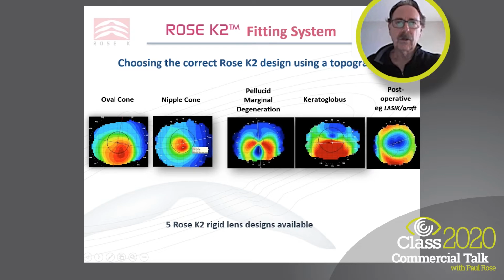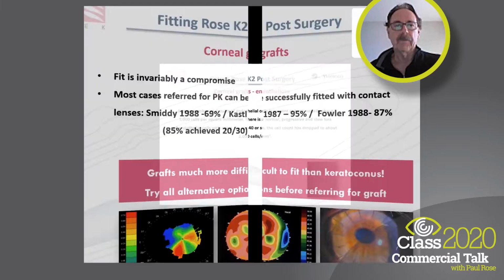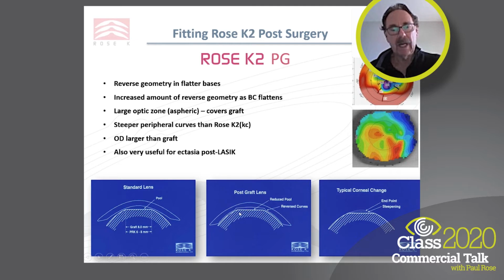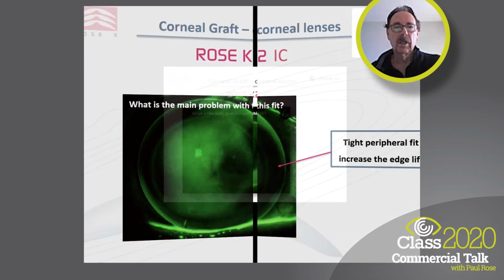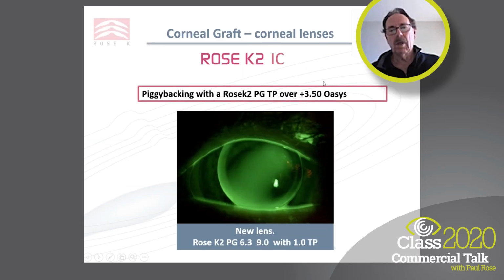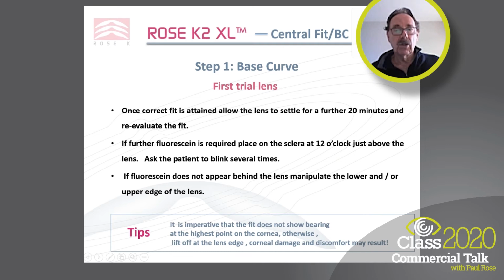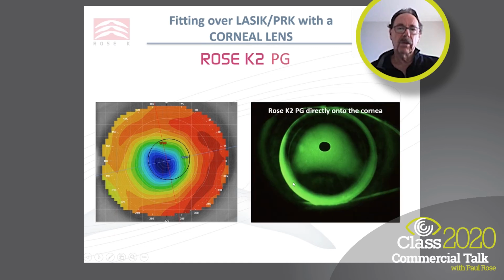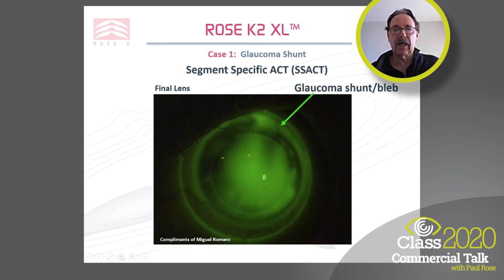Fitting Rose K2 In Post-surgical Cases | Paul Rose | COMMERCIAL TALK | CLASS2020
CONTENT:
Some of the indications for fitting contact lenses after corneal surgery include: penetrating keratoplasty, radial keratotomy, stromal rings and LASIK surgery. Irregular astigmatism and the weakened state of the cornea are key factors to consider when fitting contact lenses to these eyes. The objective of this lecture is to explain the advantages of fitting GP contact lenses in post-surgical cases.